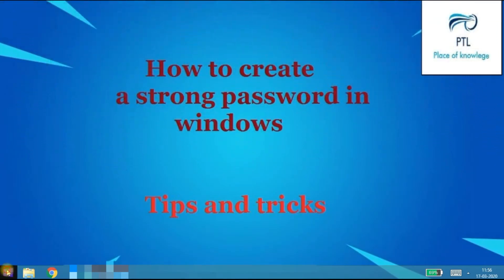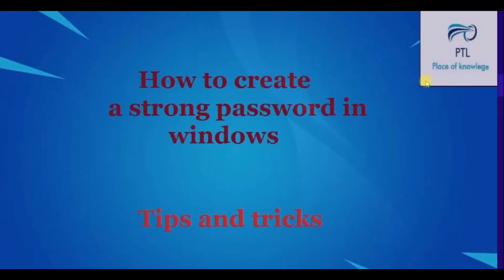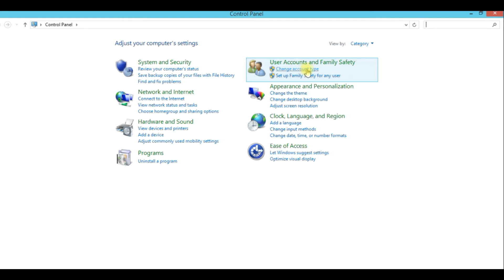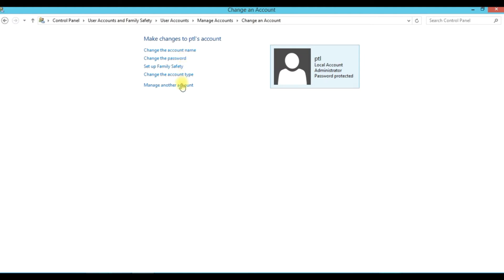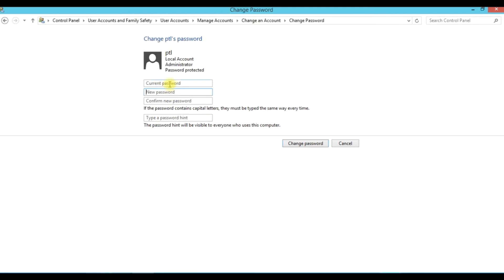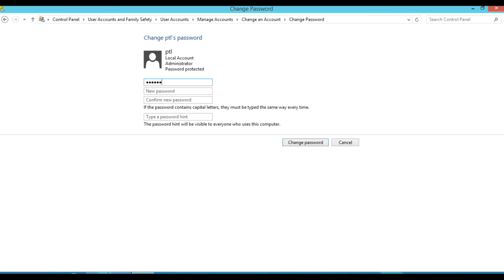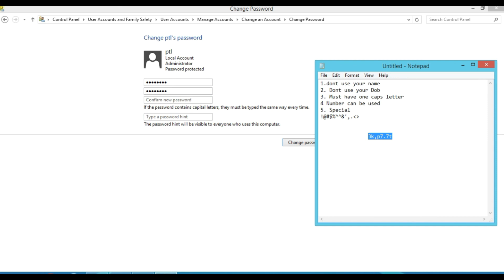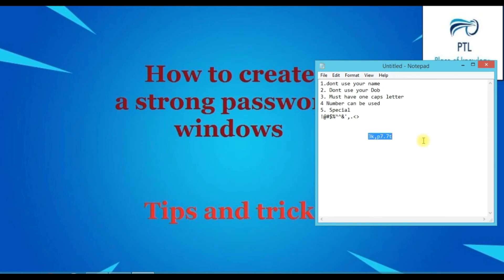How to keep a strong password in windows | Tamil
This is a basic tutorial of how to keep a strong password
This video is in Tamil

I just want to help students like you to study, i may not be a very talented but i believe that whatever i have studied must be useful for someone in need
All the best for your future.